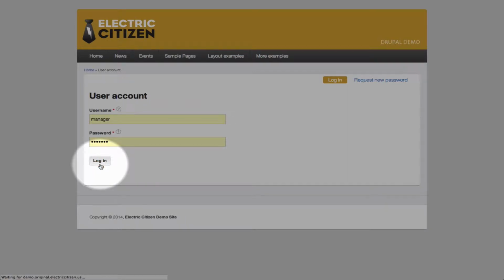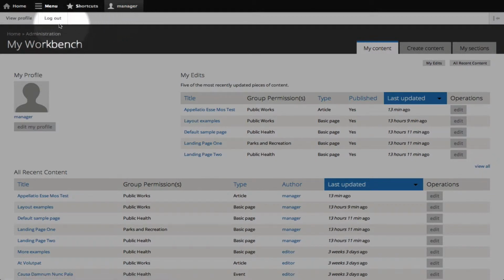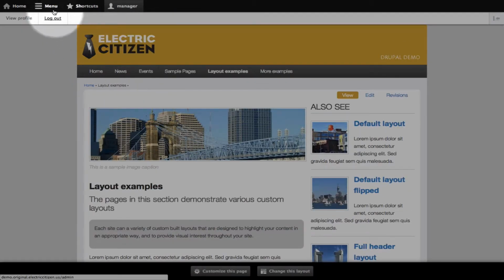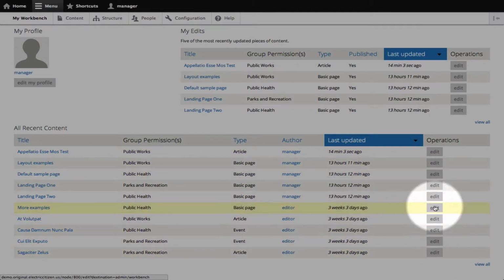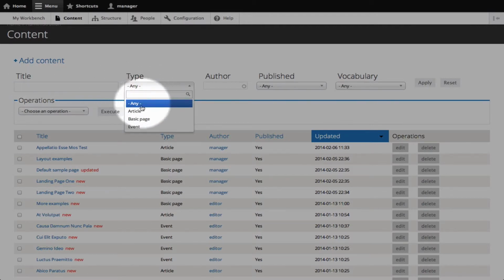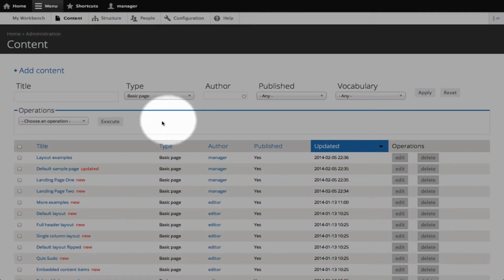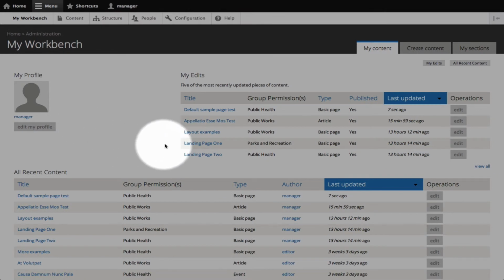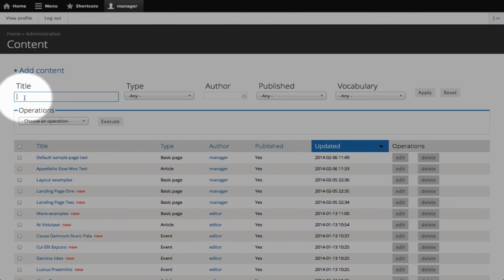Drupal: Admin Overview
A brief overview of the Drupal admin interface.